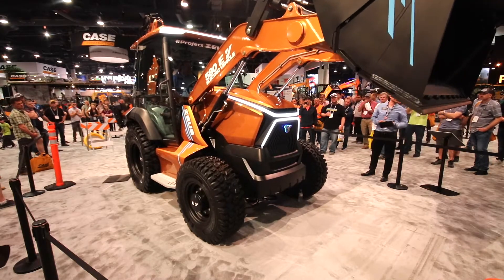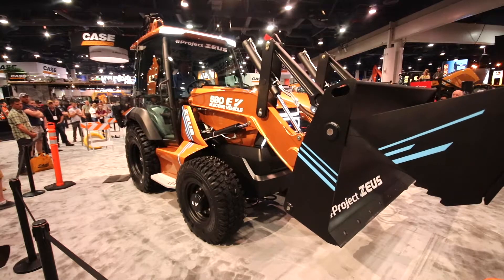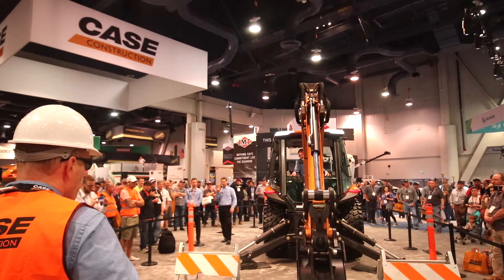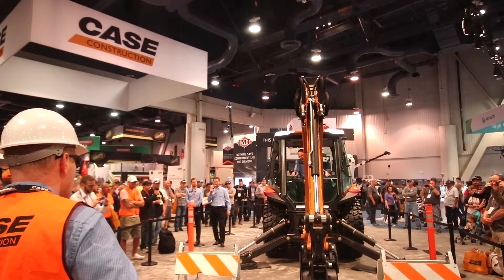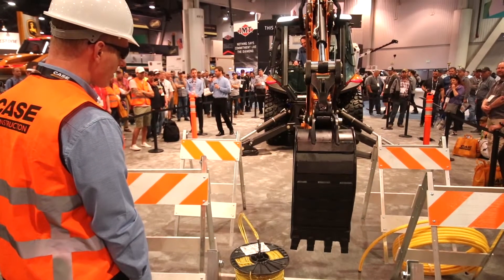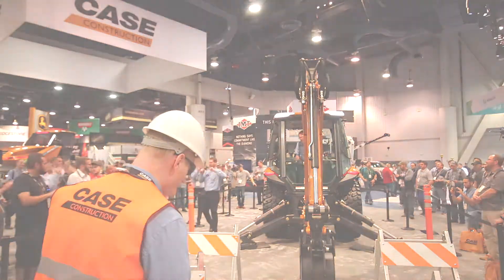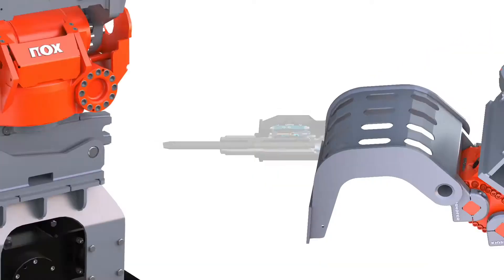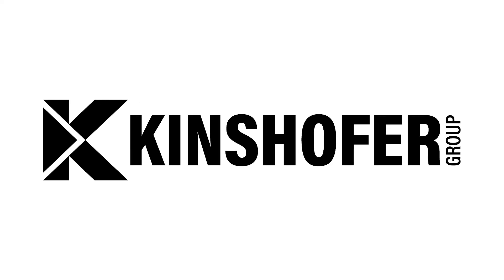CASE Launch Project ZEUS at ConExpo 2020! (first ever electric battery powered backhoe)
We joined Case in the North Hall of ConExpo to get the first look at their latest innovation; Project Zeus. Following in the foot steps of their last electric concept, Project Tetra, this is the first ever electric battery powered back hoe. The 580E is powered by a 1,300lb lithium ion battery at 480 volts and capable of 90kW/hour for an 8 hour work day.

Our channel is dedicated to finding out the best facts figures and action about the world of heavy machinery.